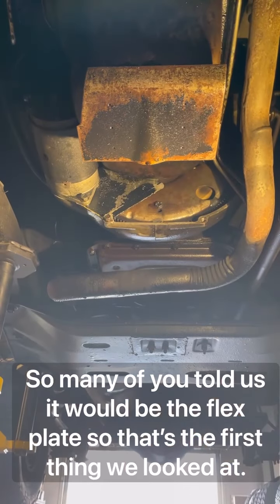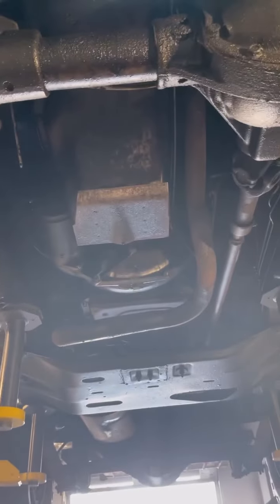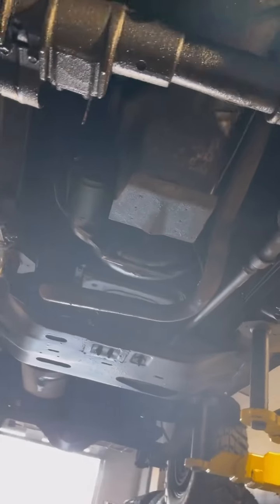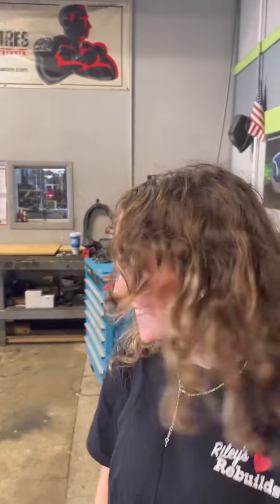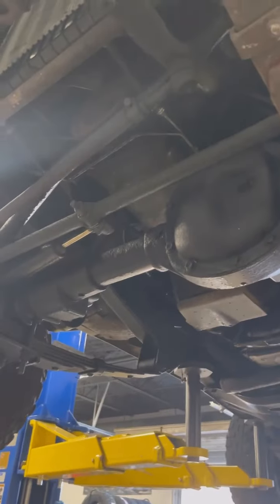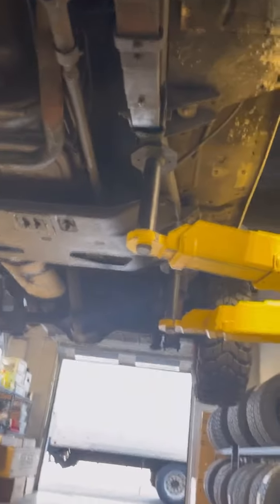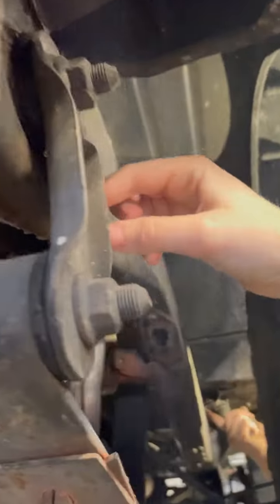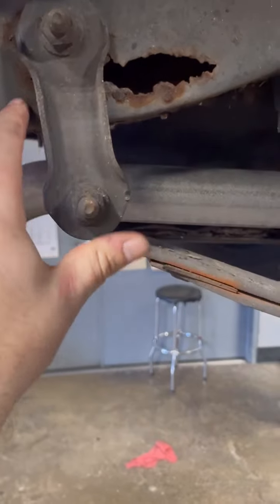Part 2 Amelia's 87 Jeep YJ Death Rattle fixed!! the good and the bad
(JEEP) Just Empty Every Pocket 😢

Top Shop Truck Accessories found and fixed Amelia's death rattle!! (She lucked out!!) you all nailed it with the flex plate!

We told Mr. Brian about our big Senior Summer Surf Trip we are planning this summer and he said, "Only if they are safe!" and pulled both our Jeeps in to do a once over on them. Oh man, we need to get to work building more carbs!!! 🤣💸💵💰🪙

Both Jeeps need ball joints, rod ends, bushings everywhere, Amelia’s needs a full engine gasket overhaul (it leaks terrible oil), shocks, brake parts, her’s needs rear frame work.

The 87 and 95 Jeeps need some major love…. Before we take them on our one last summer camping trip before we all go to college.